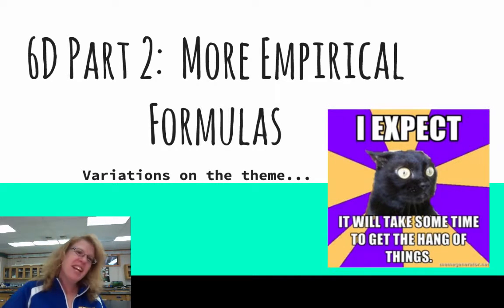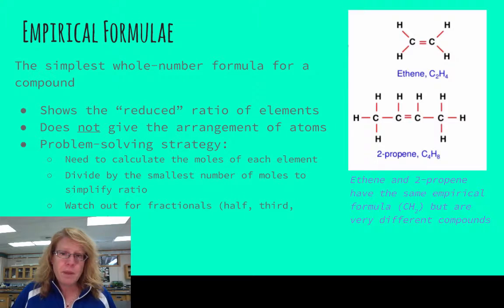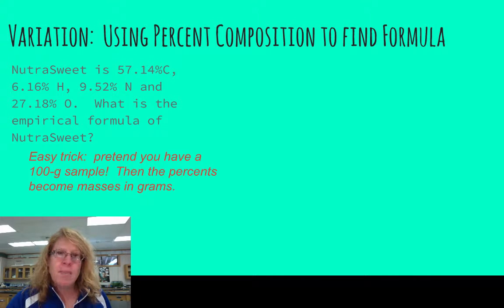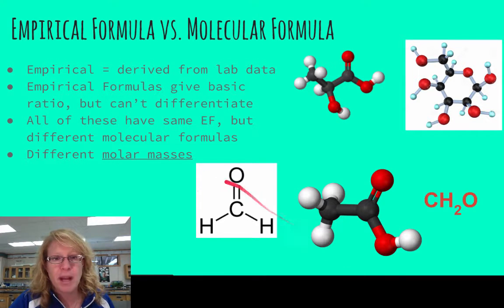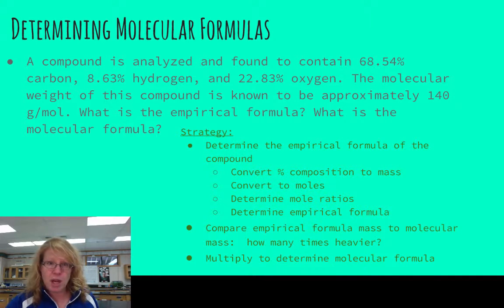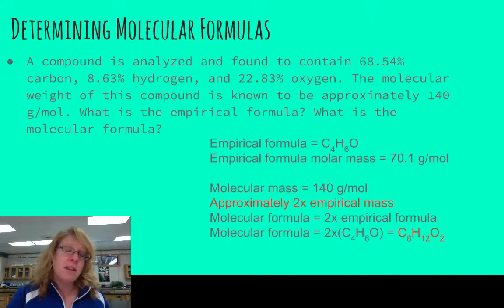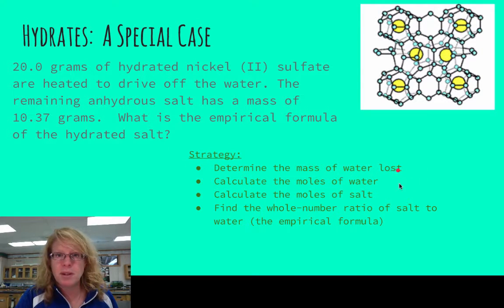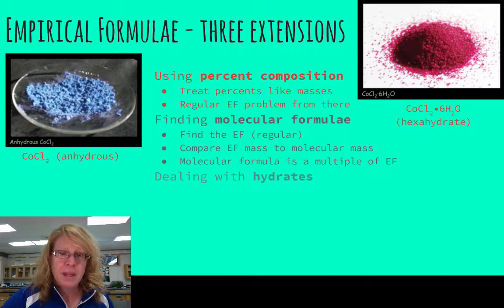6d Part 2 Advanced Empirical Formulae